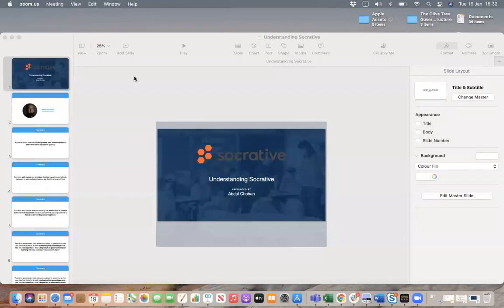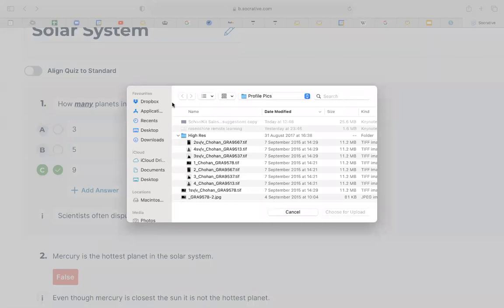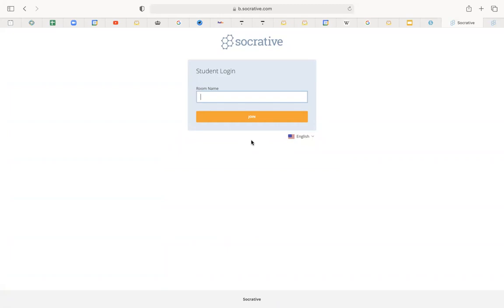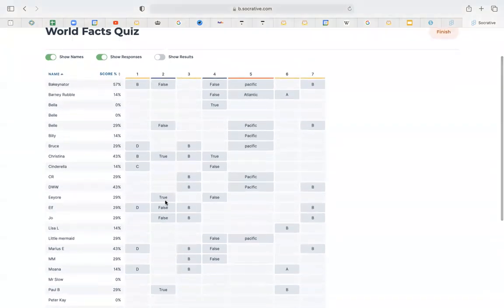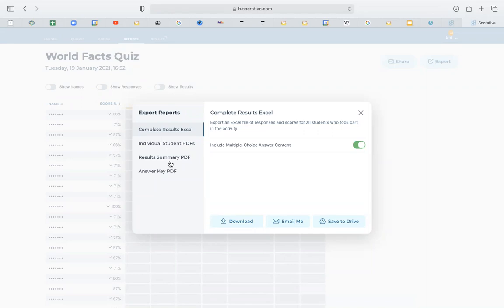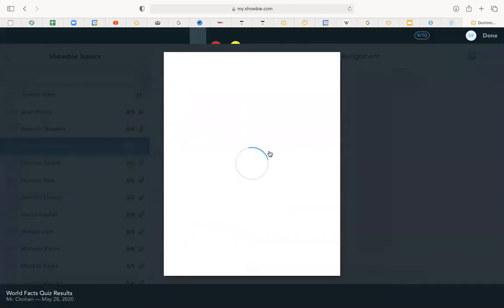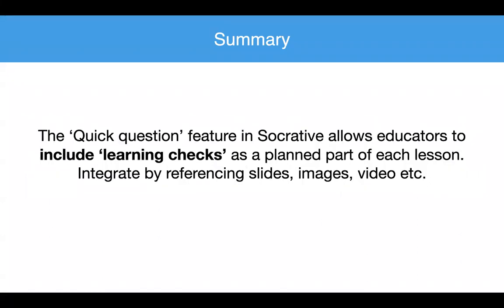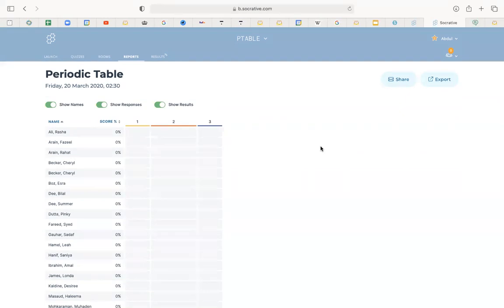Understanding Socrative with Abdul Chohan (January 19th, 2021)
This session will give you a basic understanding of Socrative. It is also an opportunity to ask questions if you are already a Socrative or Showbie user.

The session is hosted by our VP of Learning - Abdul Chohan.